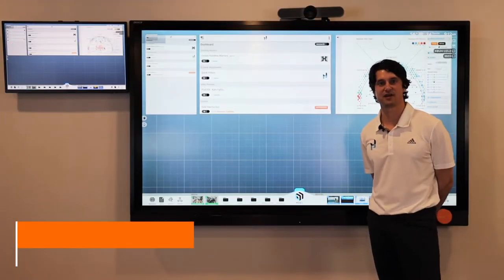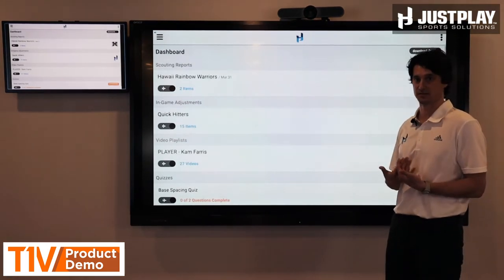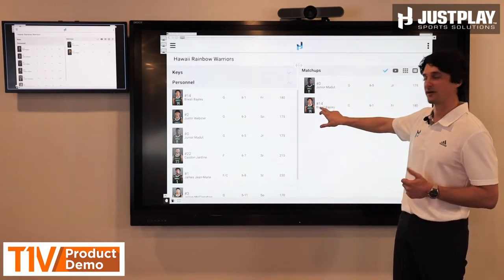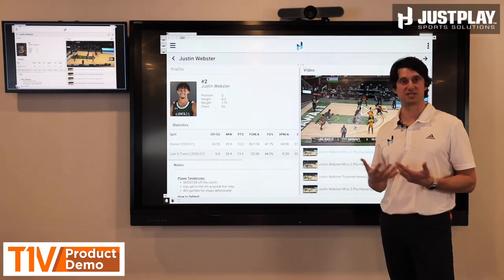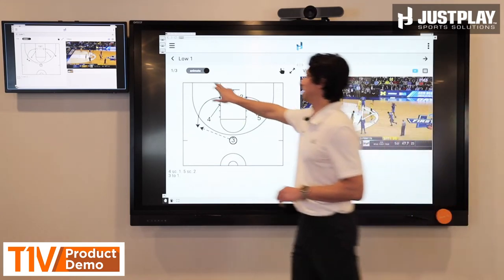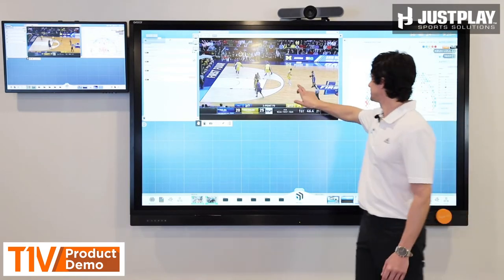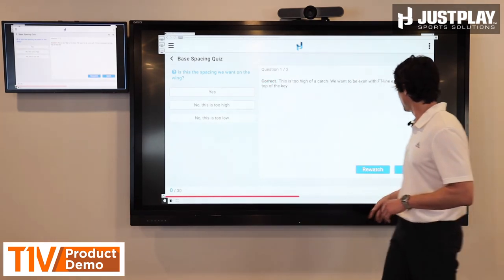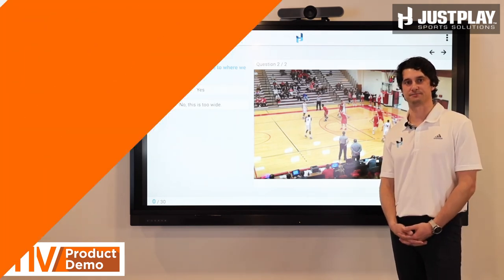T1V Product Demo | Just Play Sports Solutions + ThinkHub for Basketball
Experience the power of ThinkHub collaboration software and the Just Play Sports Solutions platform. Just Play is an all-in-one solution for coaches to prepare faster and connect with today’s athlete. This end-to-end workflow and automation platform is built for the needs of elite sports programs from college basketball to football, and more. Combined with the innovation of the ThinkHub collaboration solutions - coaches, recruiters, and players can interact and collaborate within the Just Play platform directly on the massive digital ThinkHub Canvas to review game plays, manage the team roster, telestrate directly on game footage with ThinkHub's annotation tools via YouTube, .mp4 files, and hardline video feeds, organize team content, connect hybrid team members with the T1V app, and much more.